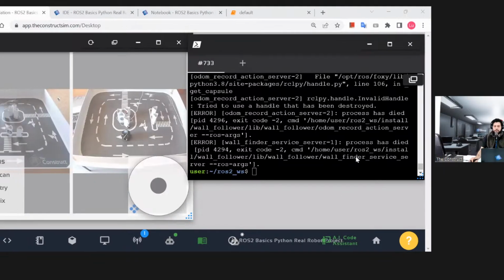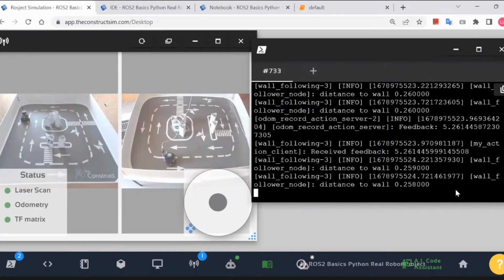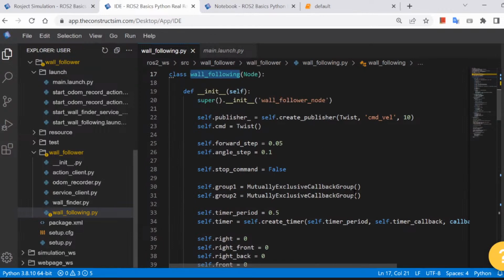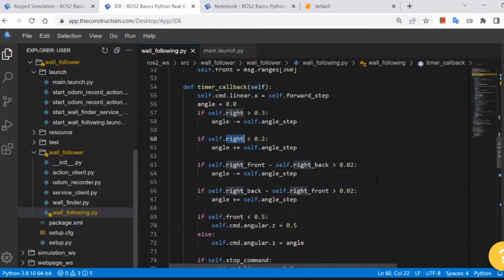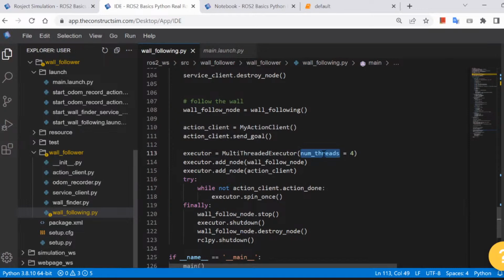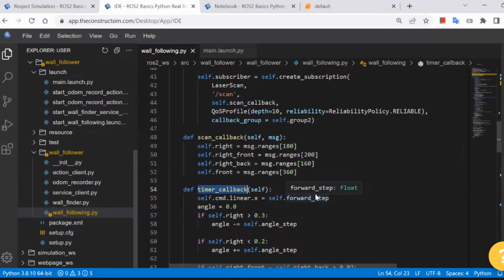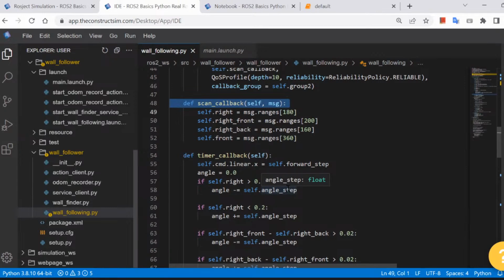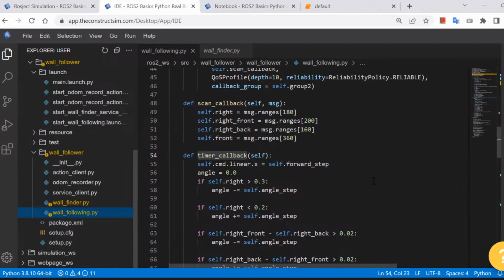Lu Jiang ROS 2 Basics Python Project Presentation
Lu will do a presentation of his ROS 2 project built during his completion of the ROS 2 Basics Python course. In this presentation, Lu will show how he made a Turtlebot 3 robot perform a straight line following behavior as well as execute a service that commands the robot to move along the walls of the lab, recording the odometry with action server.

This presentation is part of the ROS 2 Basics Python learning course of The Construct. You can find more information about the course